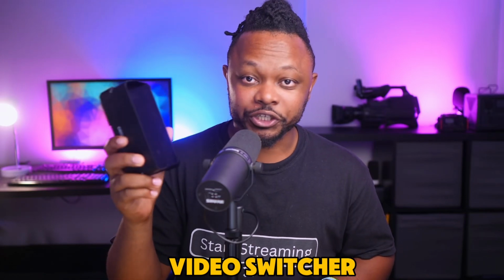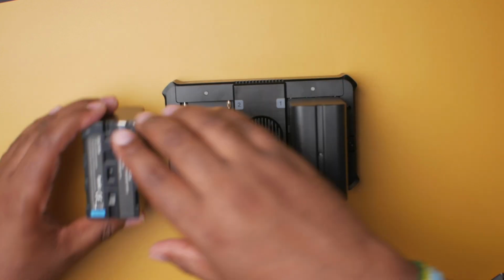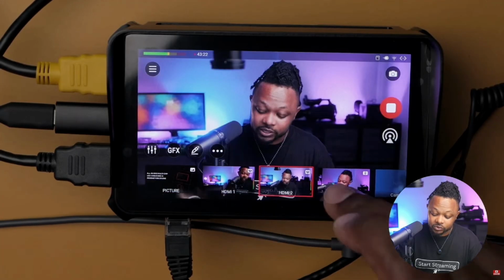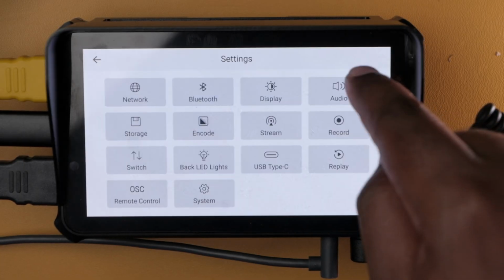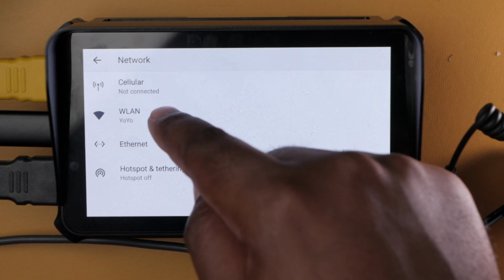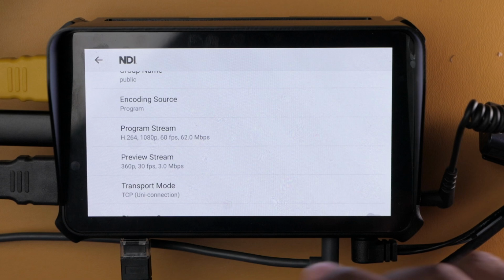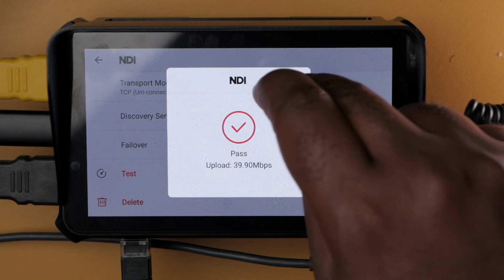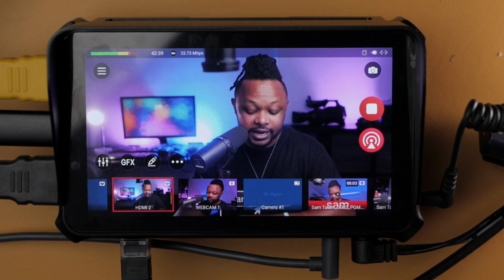Is The OBSBOT Talent The Best Device for Mobile Live Streaming ?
In this video I review the OBSBOT Talent All in one portable and mobile recorder and Live Streaming studio, to find out if this is the best device for mobile live Streaming.
This a 5.5 inch monitor, encoder, video switcher that's capable of doing many things live streaming.